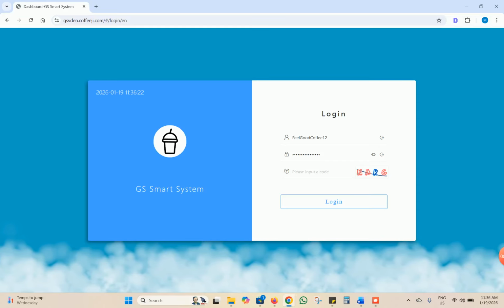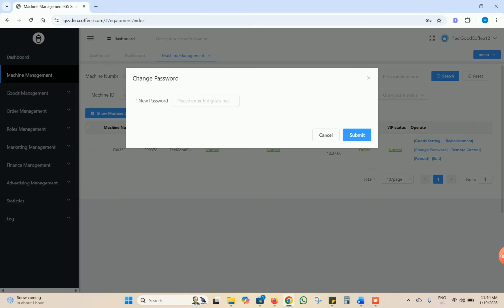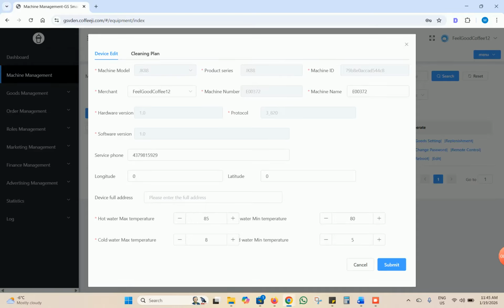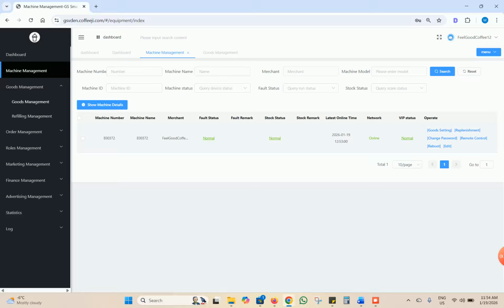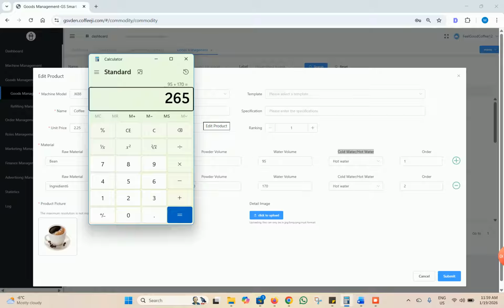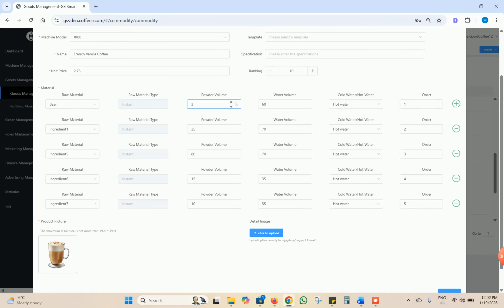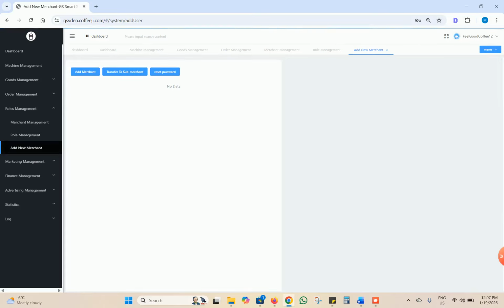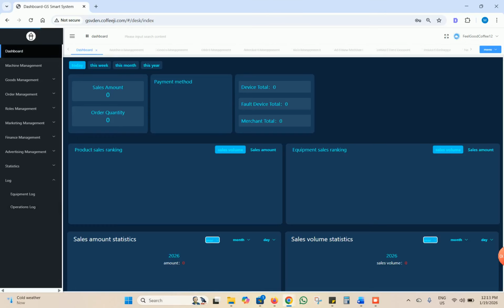How to use the Website for Feel good Coffee Machines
Hello everyone! In this video, I’ll walk you through everything you need to know about the coffee machine and guide you step by step on how to use the website.